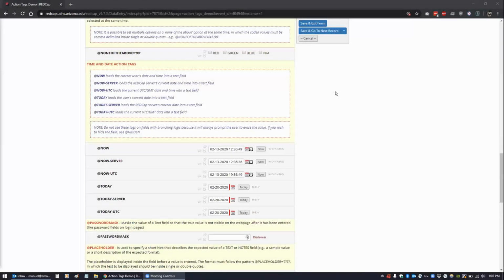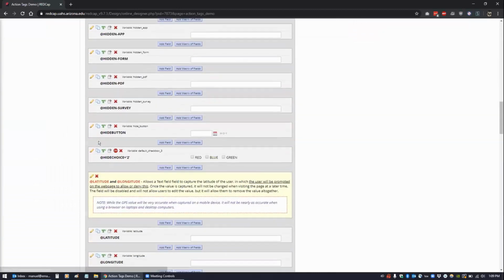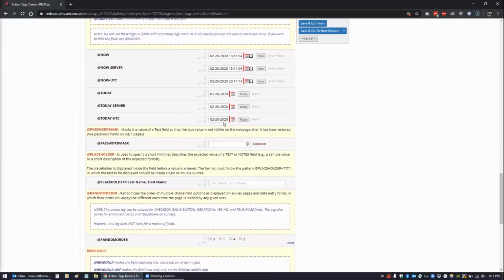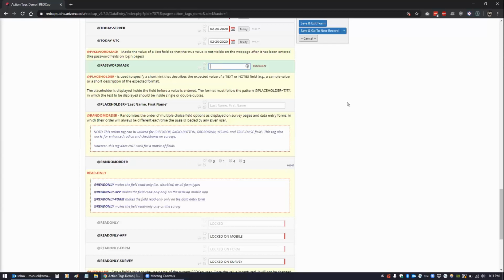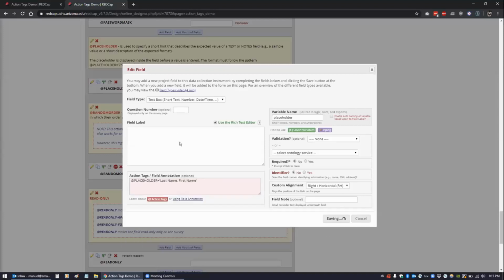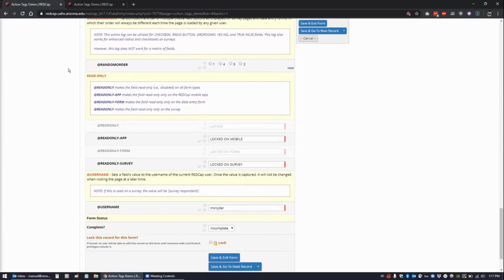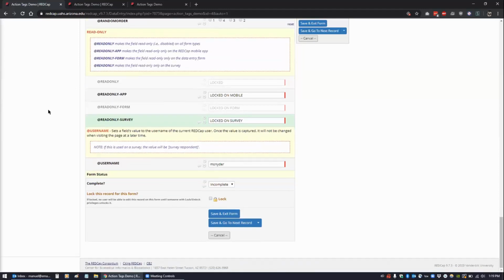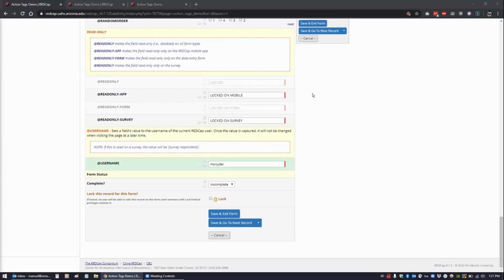Action Tags Part 2